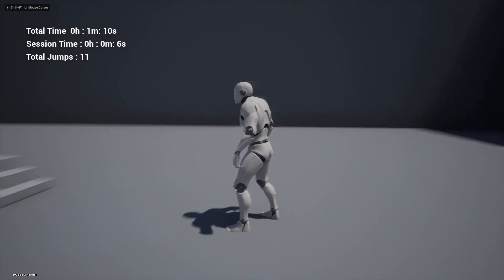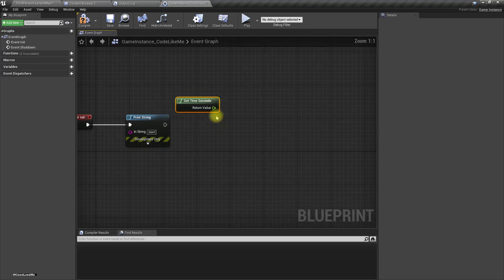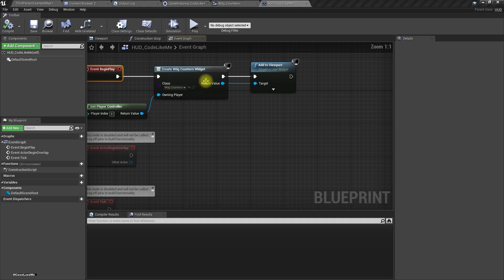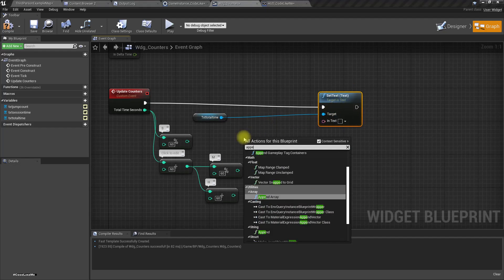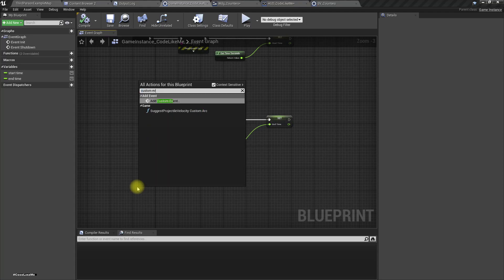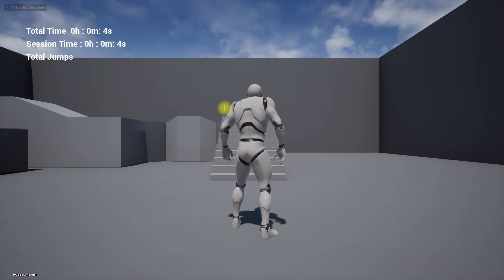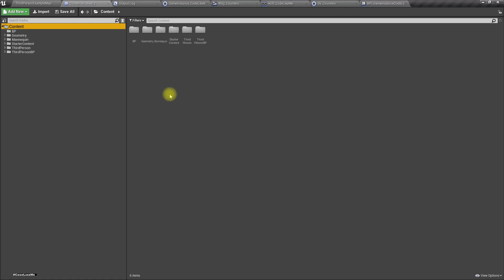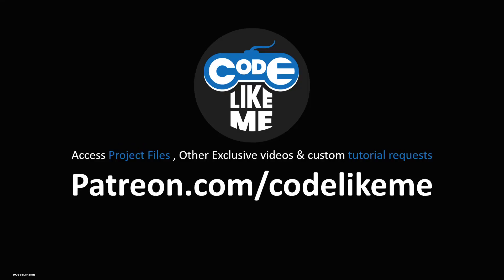How to Record Total Playtime in Unreal Engine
In this episode, I am going to show you how to easily record the total time the player has played the game. This will be recorded and persist between multiple sessions player start and quit the game. Also, I am going to count the total jumps player has done throughout the entire playtime. Same method can be used to record stats such as kill count, head shots etc which you can use to unlock achievements.